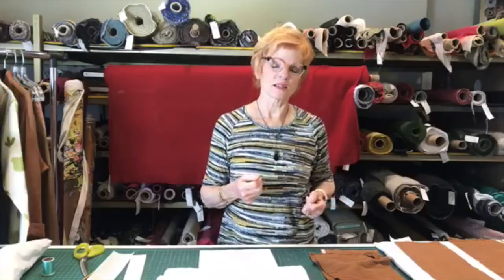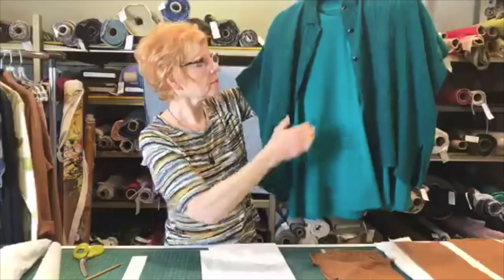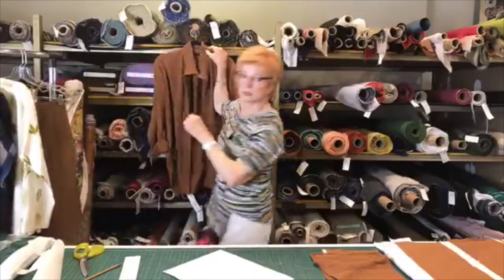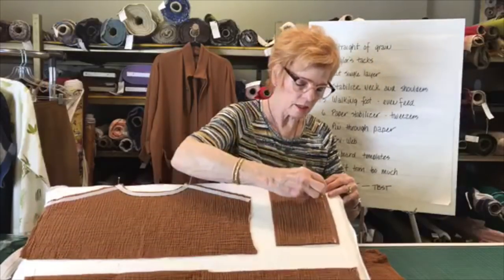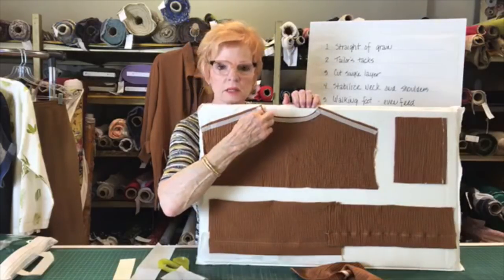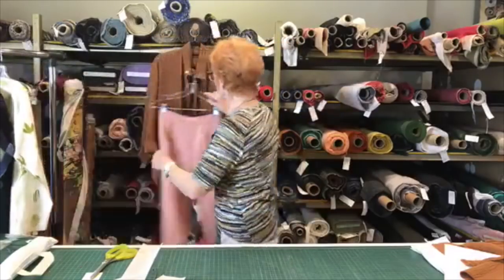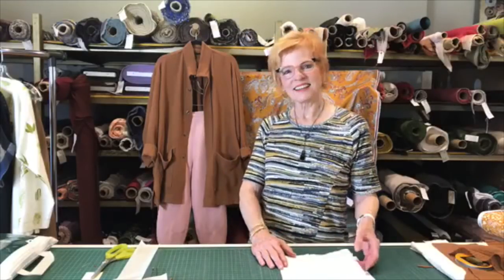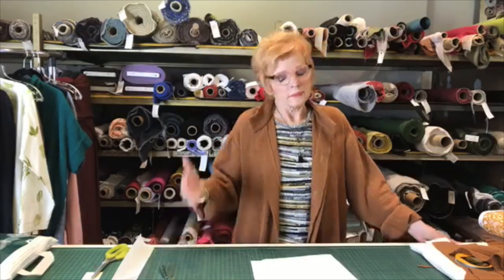Sewing Crinkle Fabrics with Linda Lee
In this video Linda walks you through different fabric substrates that feature crinkle textures (3:00). She also shares with you a variation on the Zen Pattern that she has sewn using a crinkle cotton (12:20) gauze, as well as 10 important tips for sewing with cotton gauze (16:15). Finally, she share with you fabric combinations for garments for a summer wardrobe based around her cotton gauze jacket (31:40) before answering your questions (37:00).

To shop the patterns, fabric and tools featured in this video,

Any promotions mentioned in the video expire 5/3/20.